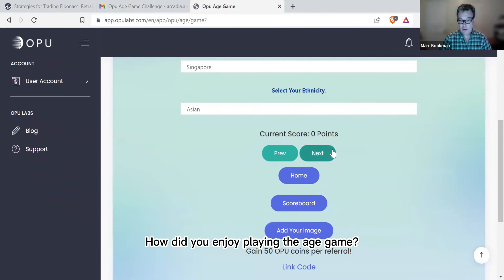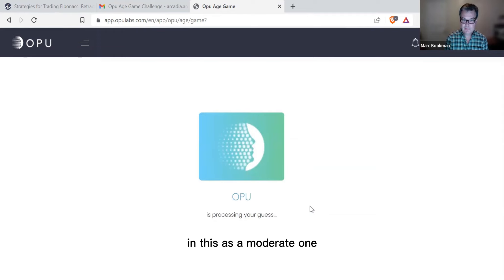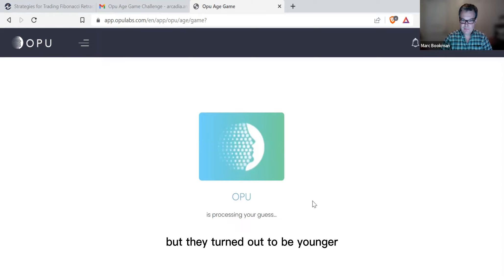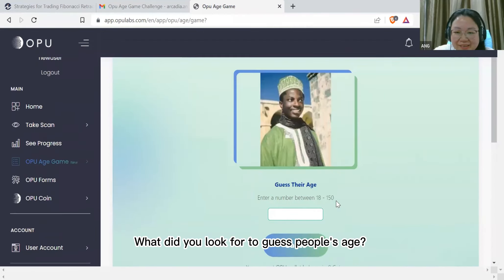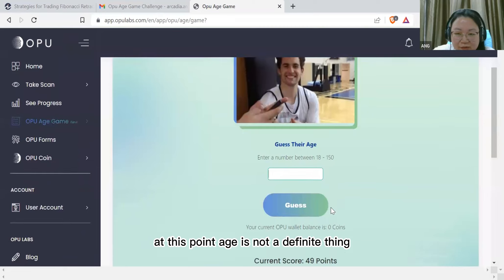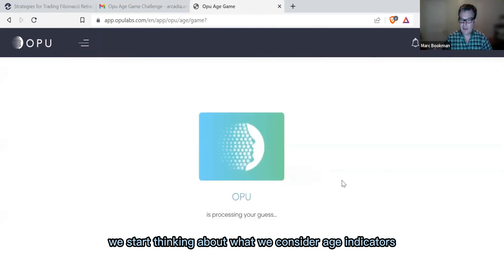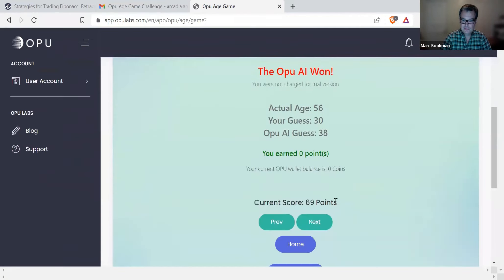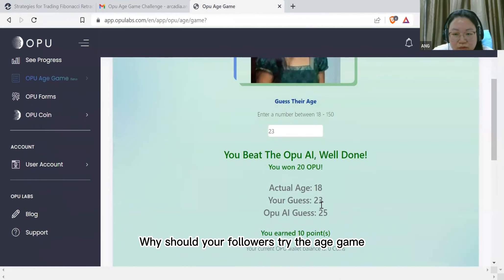My Experience with OpuAge Game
Age isn't just a number, nor is it a denominator. It may seem surprising but what is young isn't old, and what is old isn't young either.

Confused but interested? Here's my full experience with OpuLabs' Opu Age game where I guessed how old people were (it isn't as easy as it seems!) and had some insights from their CEO on age technology and its potential benefits. Also included some of my thoughts on ageing and the whole experience in general.

If you're interested in the crypto and web3 space, you can read more about their OPU coin too!